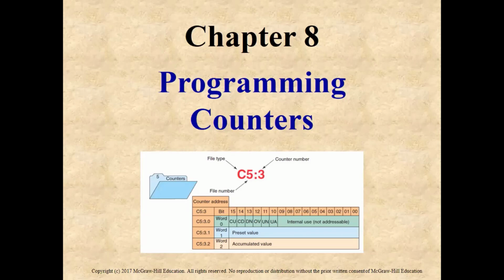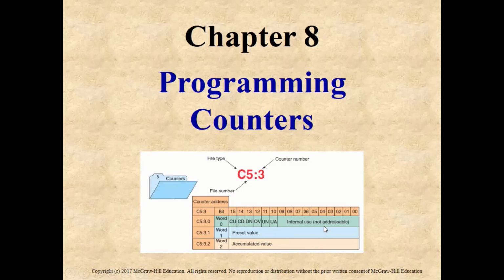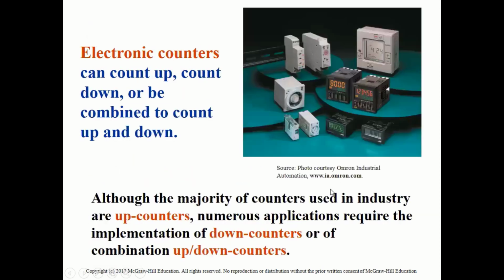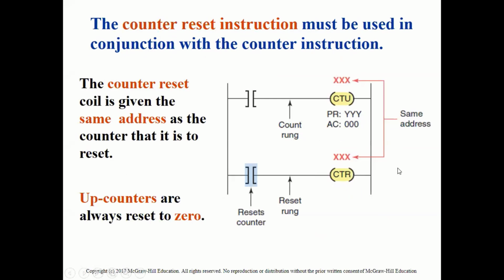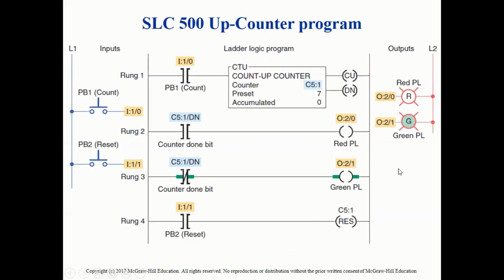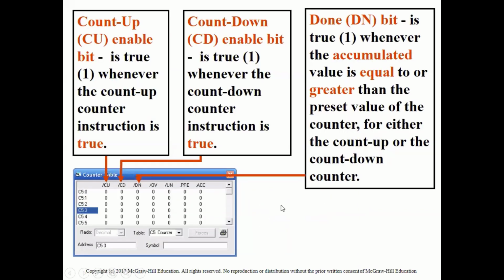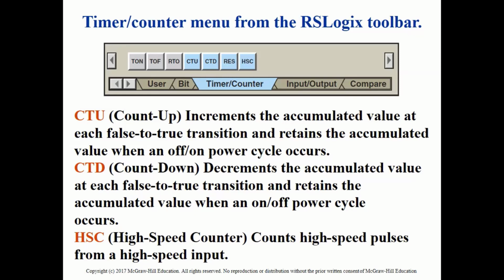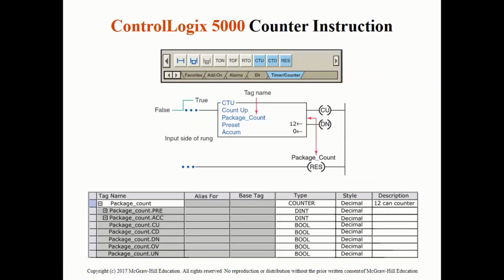plc-program-counter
Here we discuss a lot of details about PLC counters.